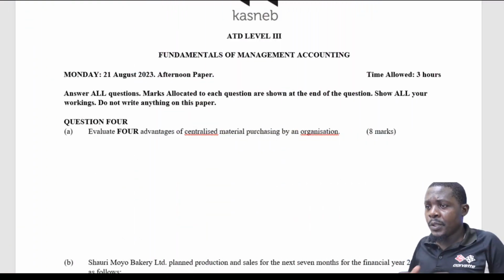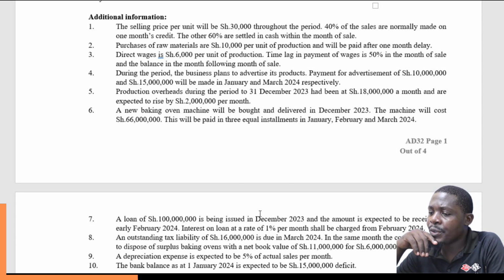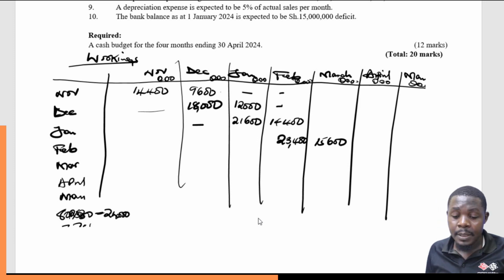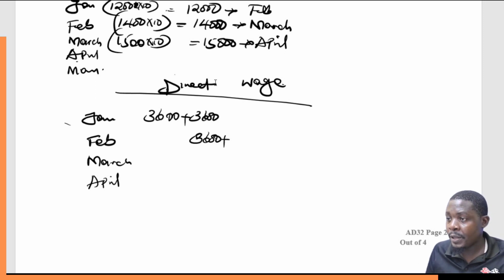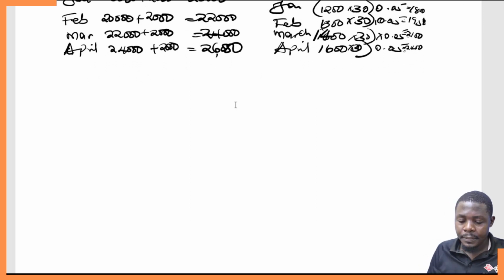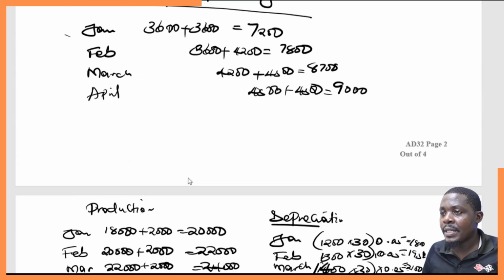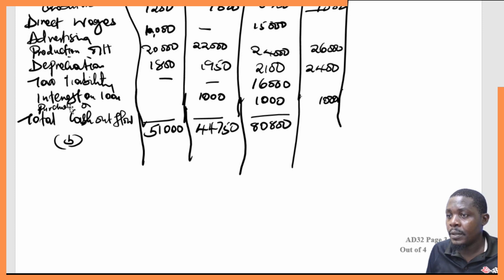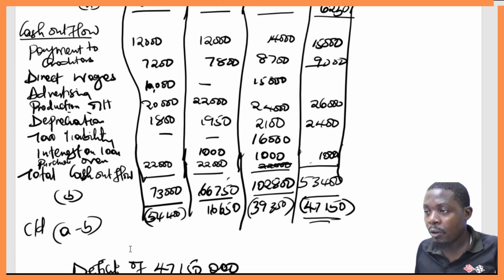ATD FUNDAMENTALS OF MANAGEMENT ACCOUNTING AUGUST 2023 Q4